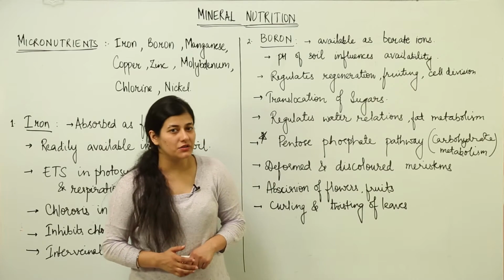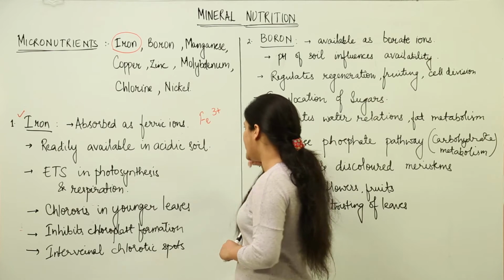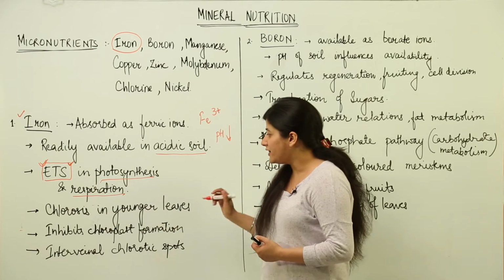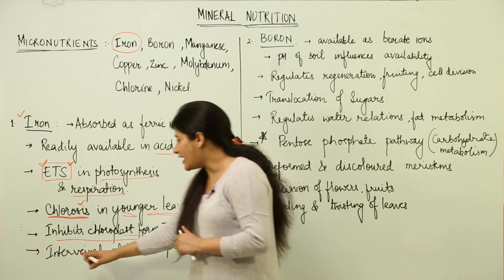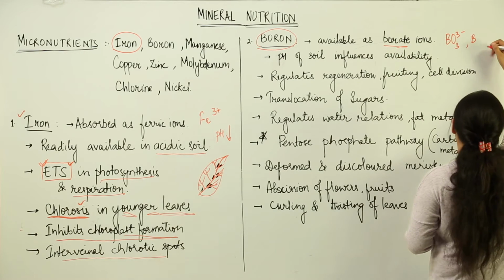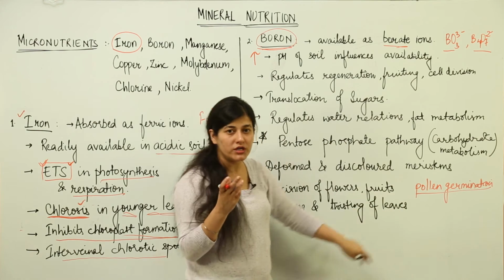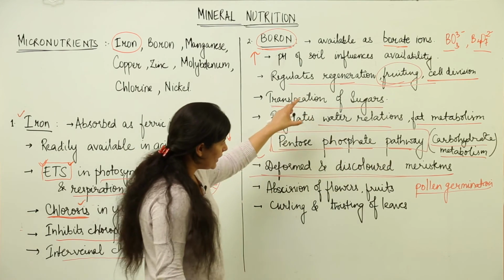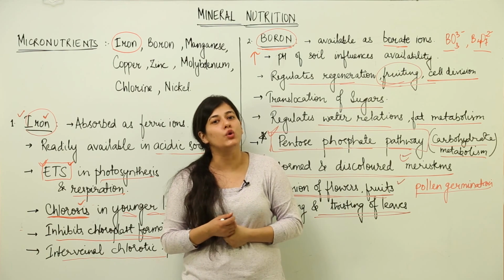Learn New Concept l micronutrients l CBSE CLASS 11 BIO | PLANT PHYSIOLOGY - MINERAL NUTRITION l L30